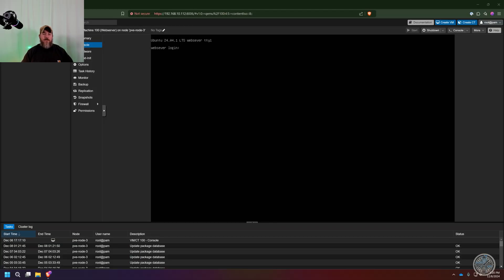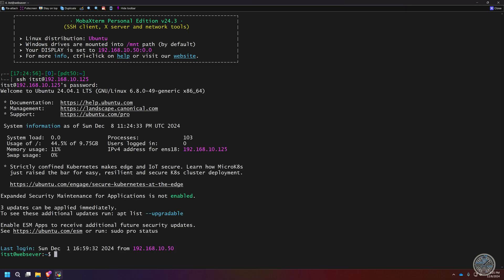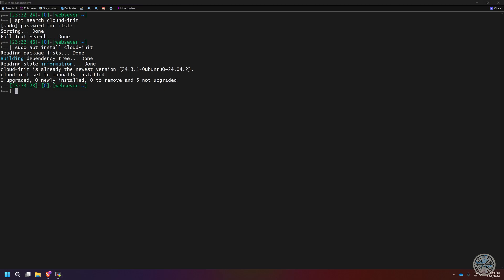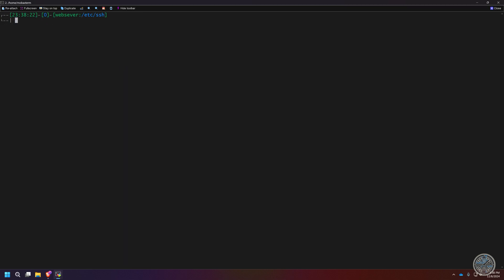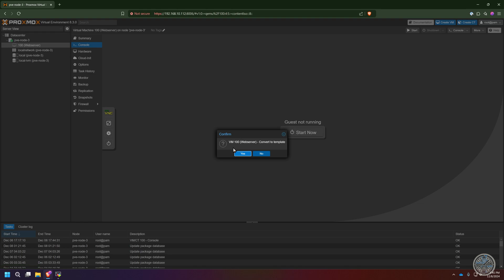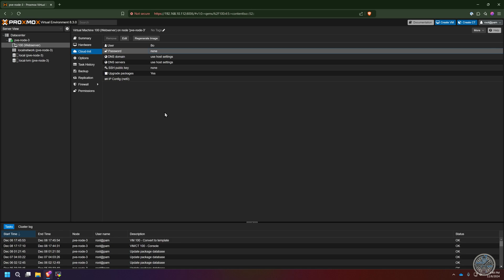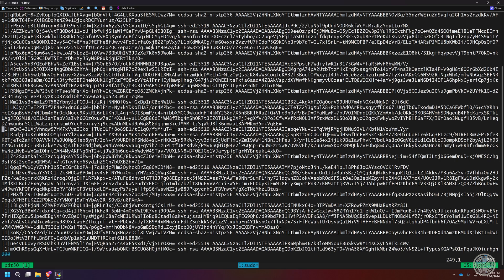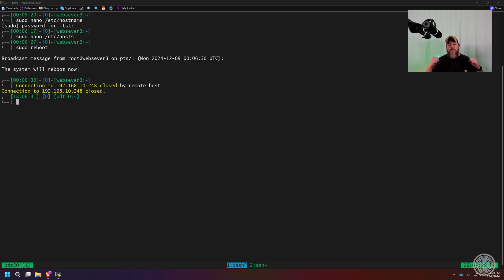Proxmox Series #5: Creating a Virtual Machine Template – Step-by-Step Guide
In the fith video of our Proxmox series, we’ll walk you through the process of creating a **Virtual Machine (VM) Template** on your Proxmox server. Templates are a powerful feature that can save you time and effort by providing a base configuration for quickly deploying multiple virtual machines.

`sudo dpkg-reconfigure openssh-server`

- What a VM template is and why it’s useful
- Step-by-step guide to creating a virtual machine template
- How to customize and prepare your VM for templating
- Best practices for using templates in your Proxmox environment

By the end of this video, you’ll be able to streamline your VM deployment process and improve your Proxmox workflow with reusable templates.